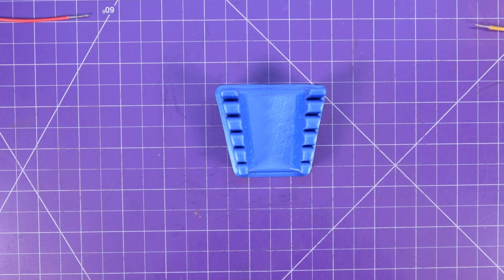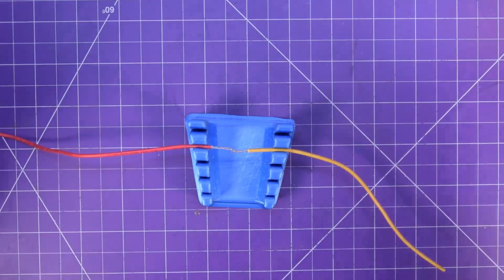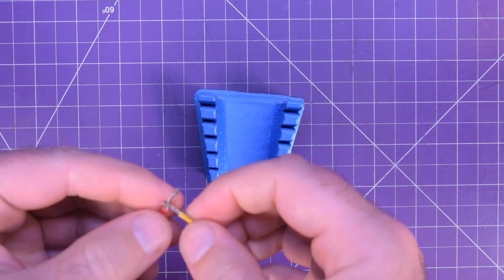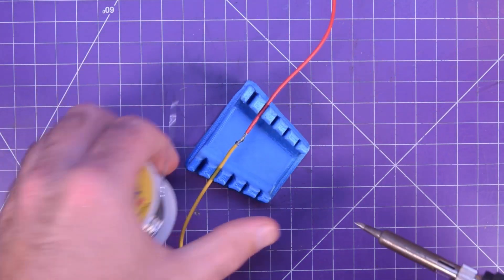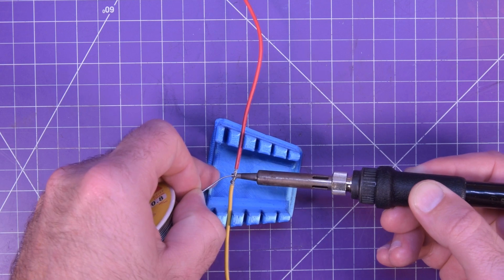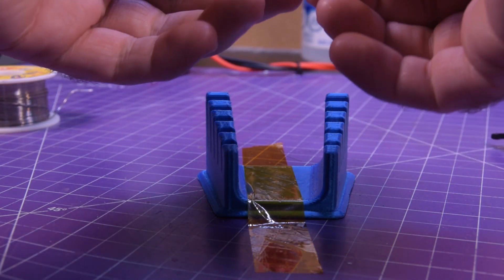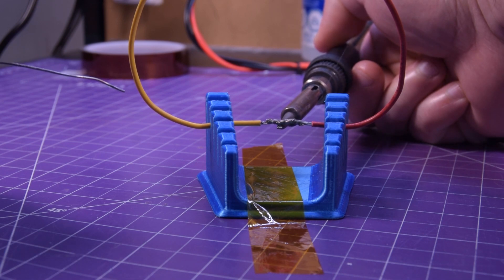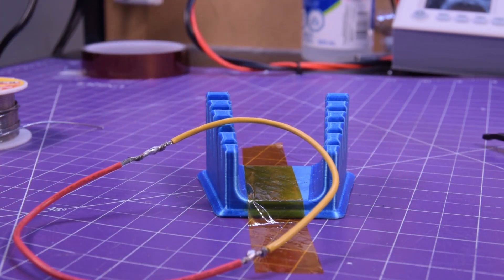3D Printed Soldering Assistant! - 3D Printing For Electronics Enthusiasts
In this episode of 3d Printing For Electronics, I showcase a super easy to print but elegant soldering assistant by Thingiverse user Mistertech. Try it for yourself!